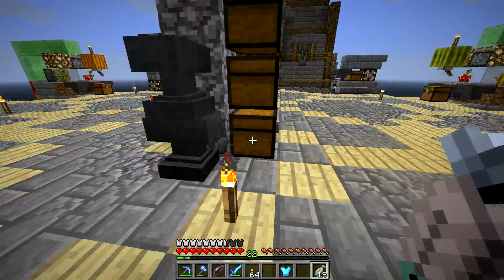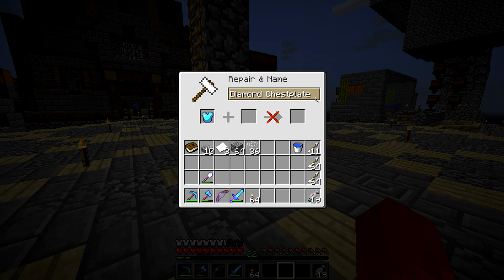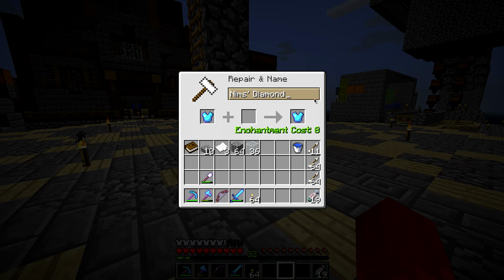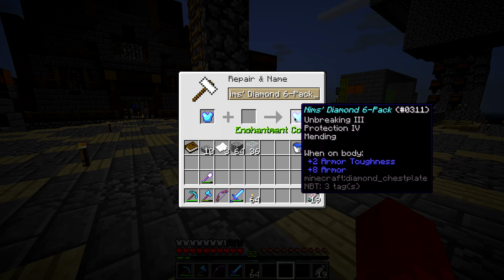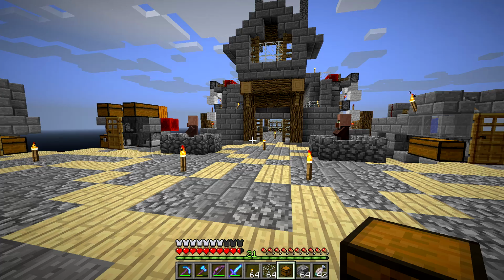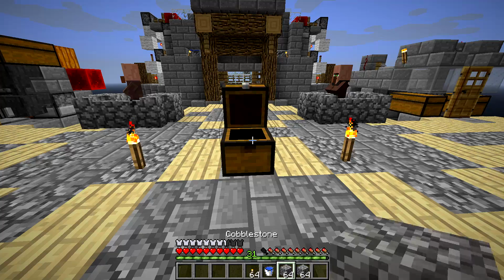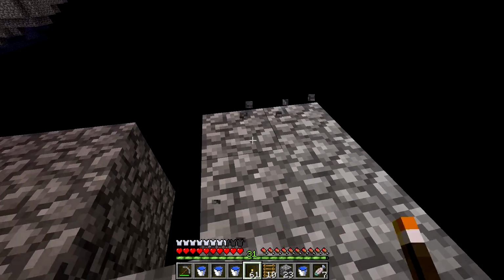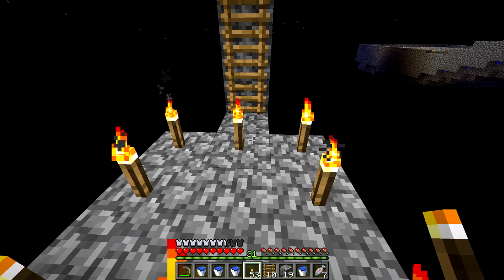Skyblock - E30 - WTB Zombie Villagers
Really though, I'm really curious on what happened to Awkward Third Wheel. He's was like, "I don't feel like being trapped in a hole for the rest of my life. BYE FAM!"

Maybe do that Twitter thing with me?